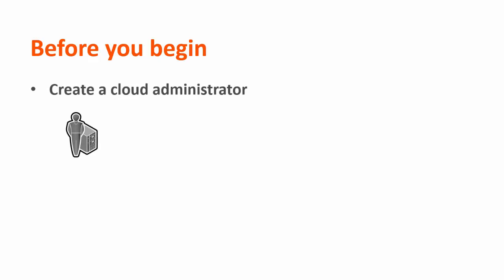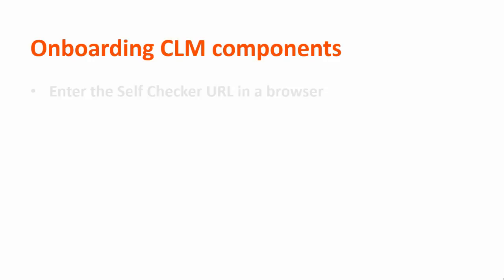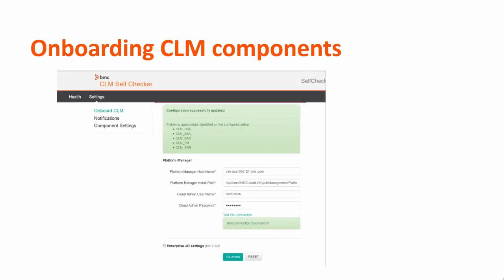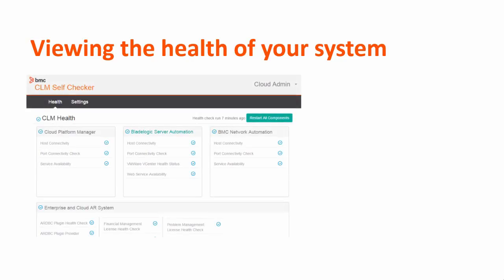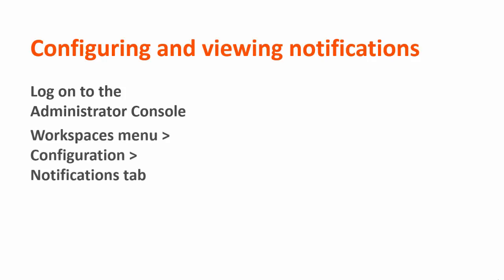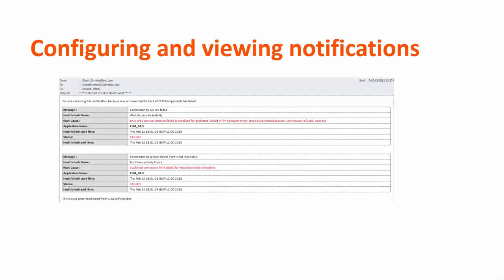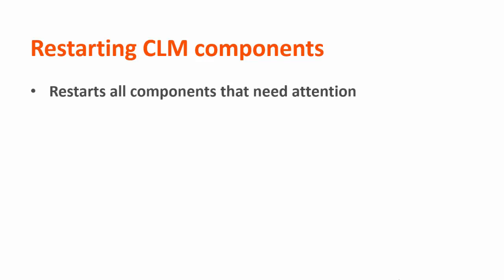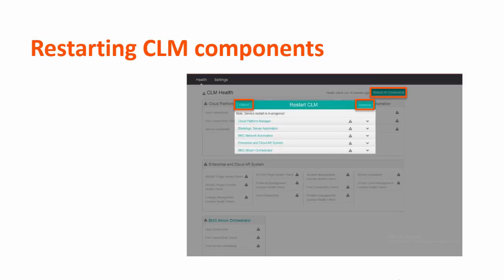BMC Cloud Lifecycle Management 4.5: CLM Self Checker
This video focuses on CLM Self Checker, a dashboard, which provides information about the performance of CLM components, and thereby enables you to monitor the overall health of your CLM environment.

on the BMC Online Documentation Portal.